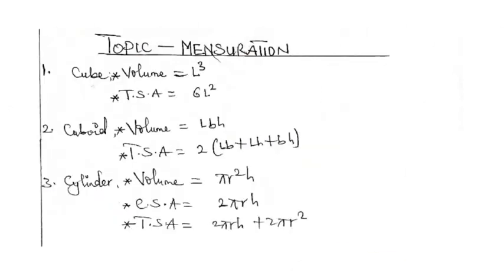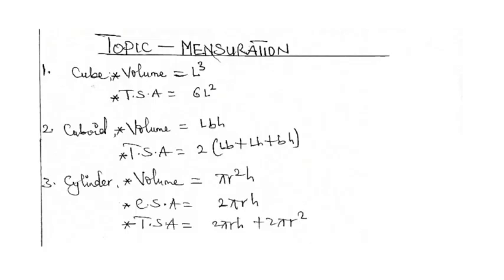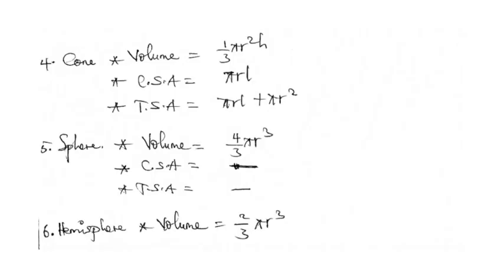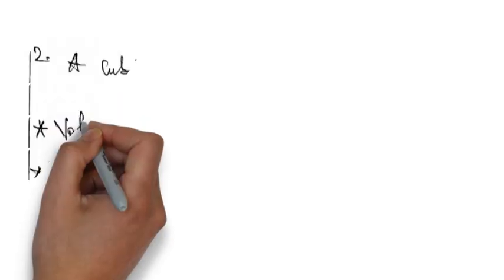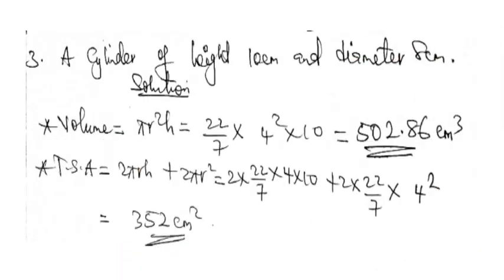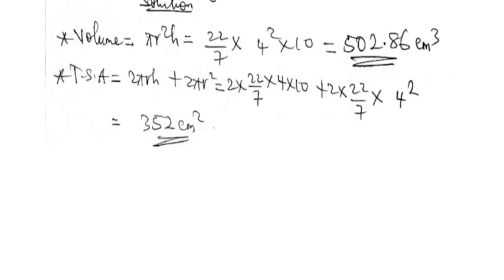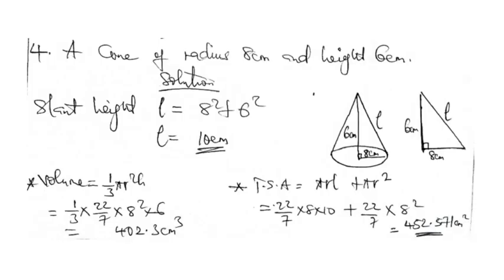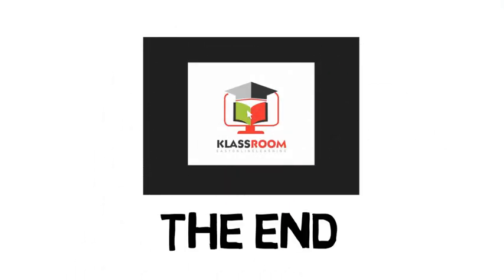MENSURATION IN MATHS MADE EASY - FOR WAEC/GCE STUDENTS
Hey brilliant students,
Here’s your golden chance to WIN FREE DATA from Klass Tutorial — simply by watching this video and answering 5 easy quiz questions!

It’s fast. It’s fun. It’s rewarding!

How to Participate:
1️⃣Watch this video carefully 👇

3️⃣ Submit your answers and stand a chance to win FREE DATA REWARDS this week!

Deadline:
All entries close Sunday by 11:59 PM — only early birds/participants will qualify!

Don’t miss out — Watch, Answer & Win!
Share this with your friends and classmates before it’s too late!